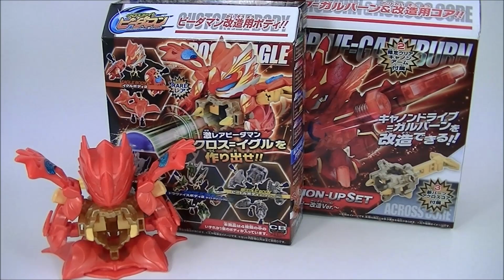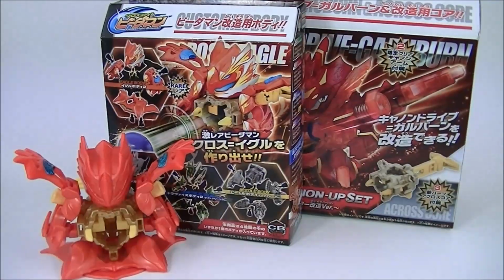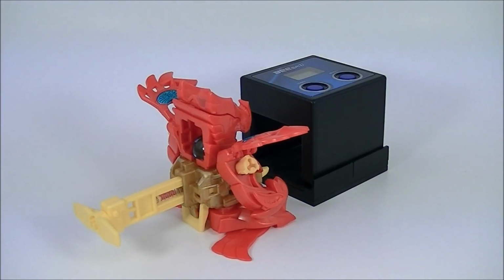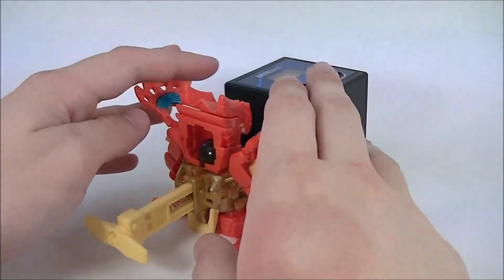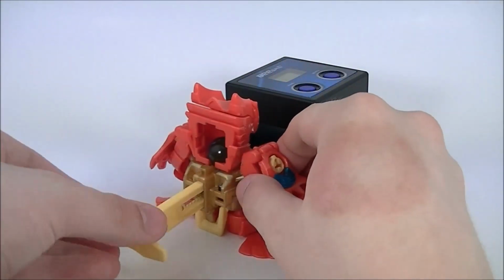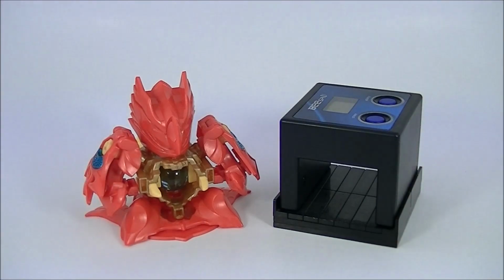Cross Fight B-Daman Review - CB-59/60 ACROSS=EAGLE!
Navi leg?... HEY! LISTEN!